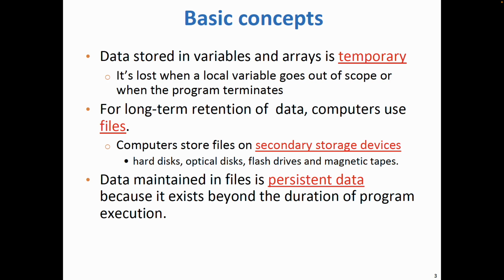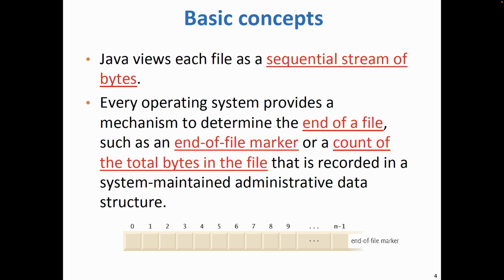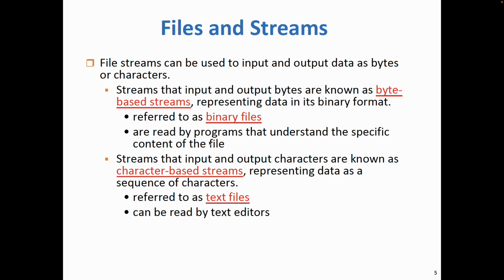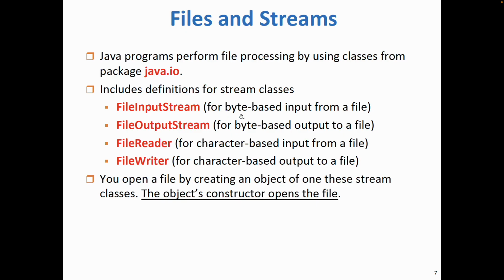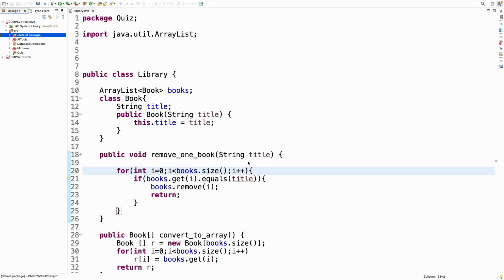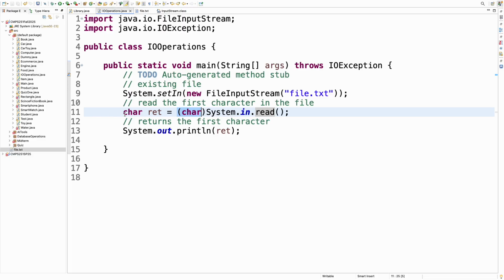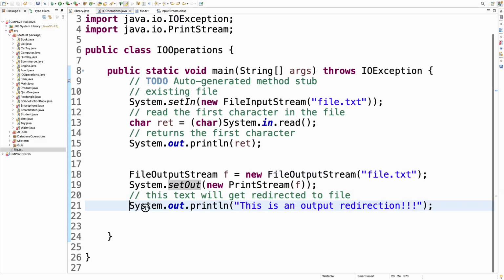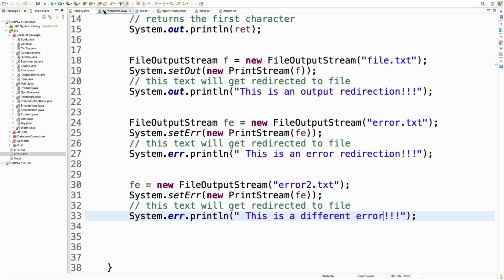CMPS 251 Fall 2025 November 6 Unit 7 Part 1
File Operations